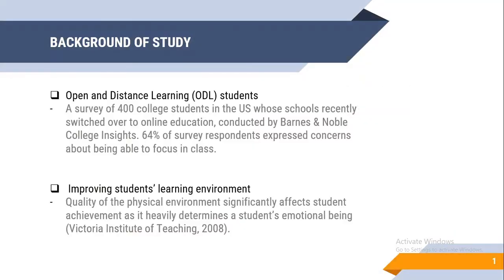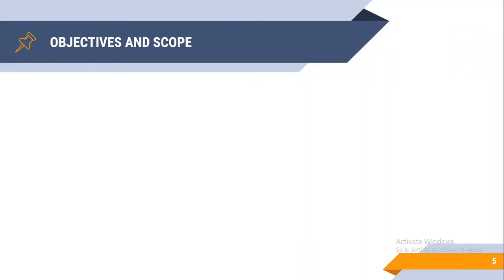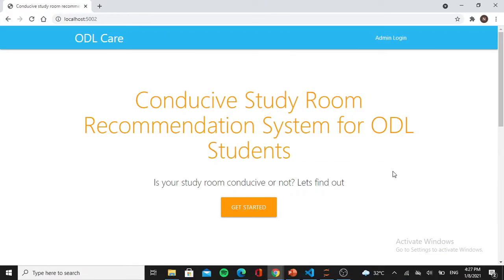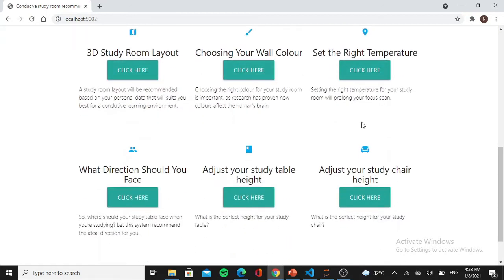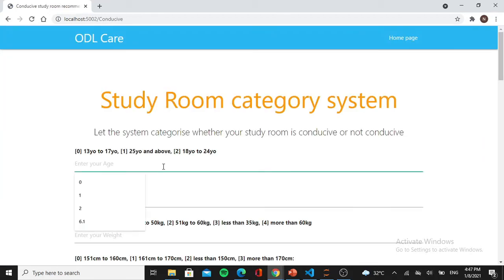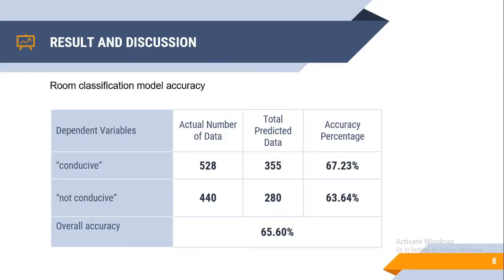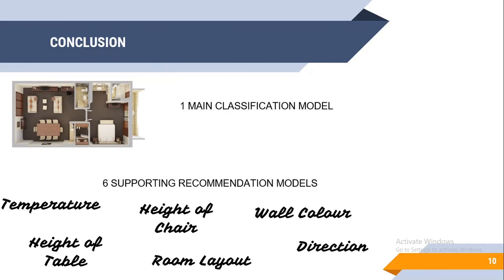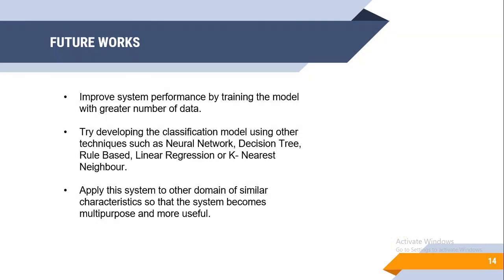FYP205 Conducive Study Room Recommendation System for ODL Students using Naive Bayes